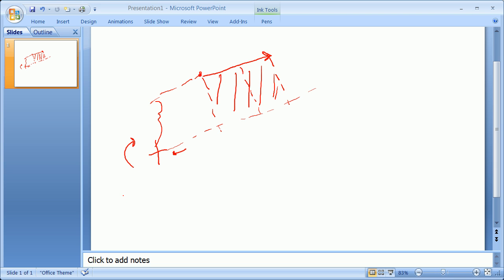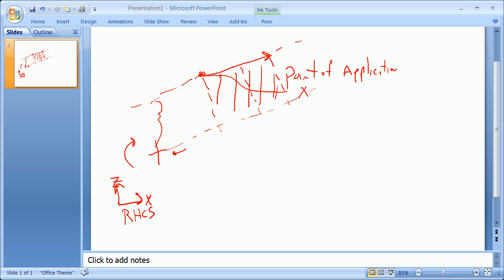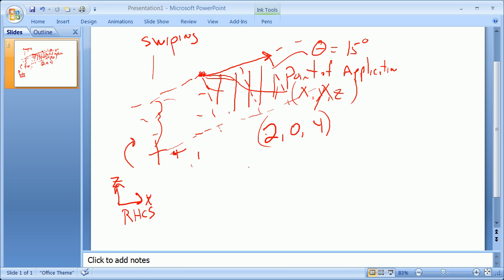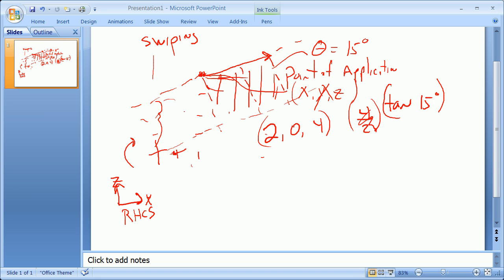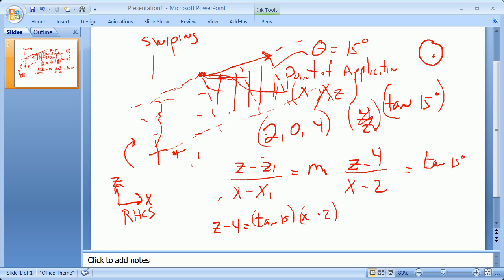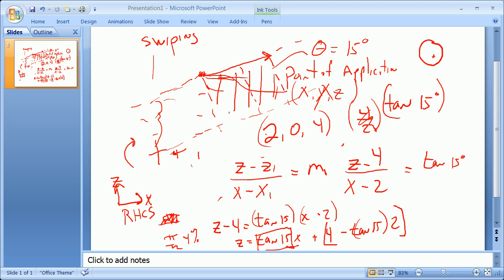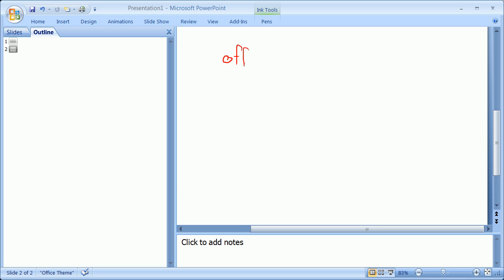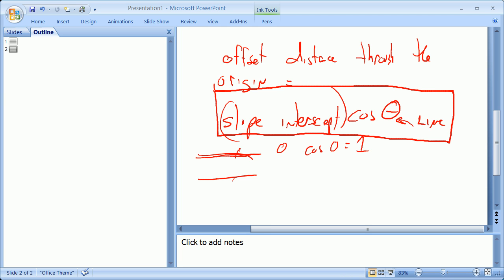The swipe distance to offset a vector through the origin.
While the rule of transmissibility allows you to slide force vectors anywhere along their line of action when you want to SWIPE them perpendicular to their line of action you need to replace the vector with an equal vector along the new line of force and a moment equal to the swipe distance.  The swipe distance is the orthogonal distance between the two lines of force.  The most common point to swipe of offset to is the origin.  You calculate the SWIPE distance by taking the slope intercept of the line of force and multiplying by the cosine of the angle which describes its direction.  Learn to mentally do it for 45 degrees and 60 degrees cause their cosines are pretty intuitive.  You will be amazed at how quickly this will work to add non-concurrent vectors.